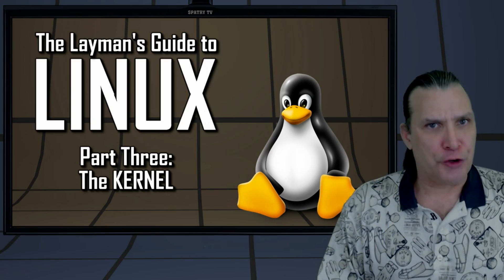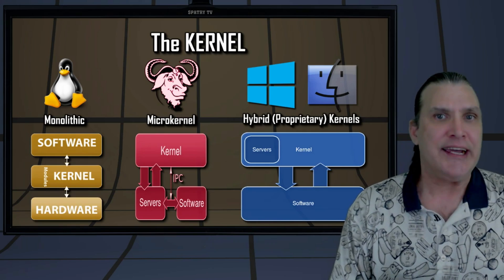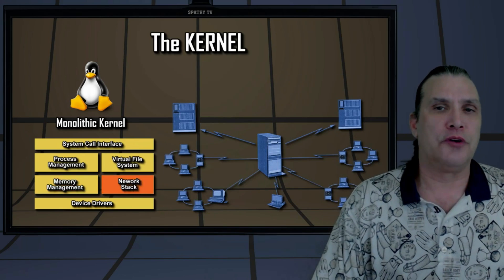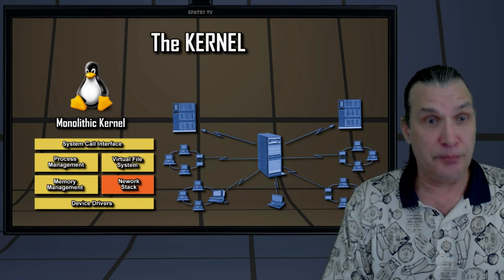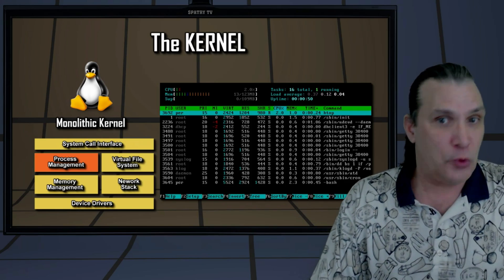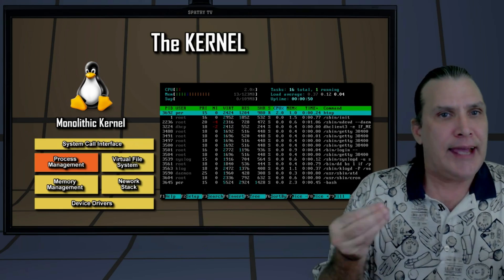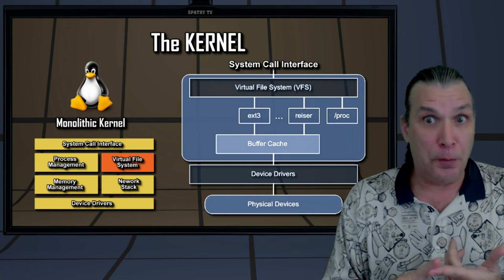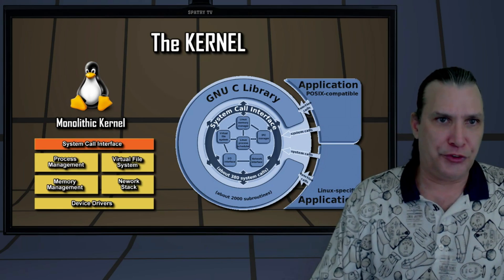The Layman's Guide to Linux: The Kernel